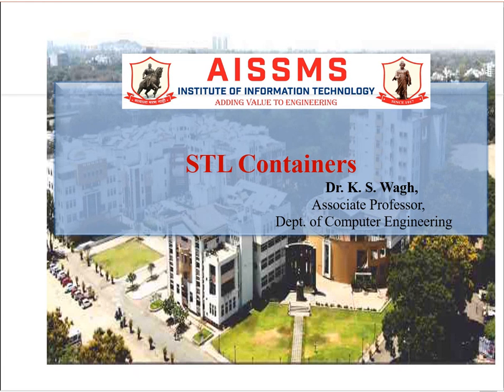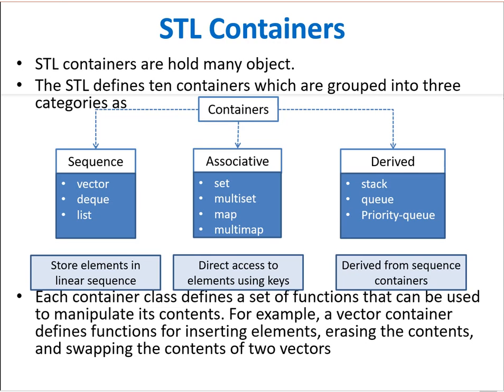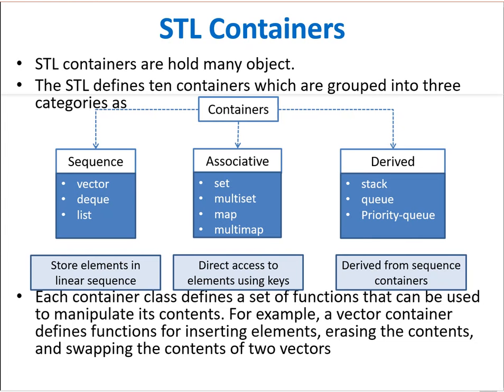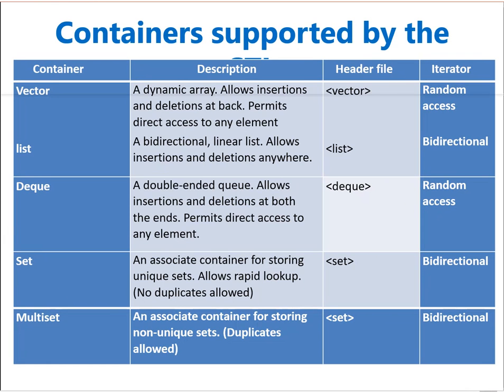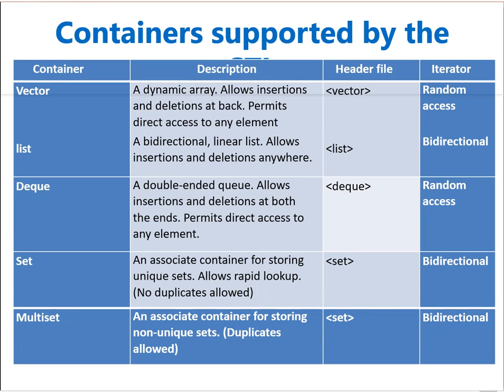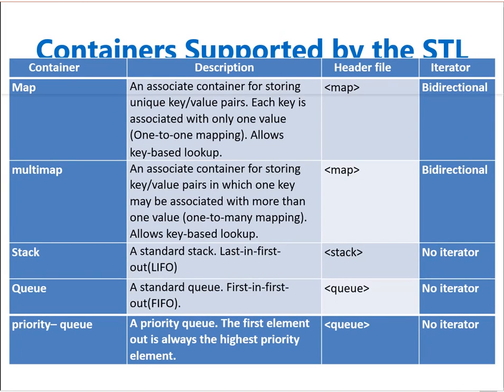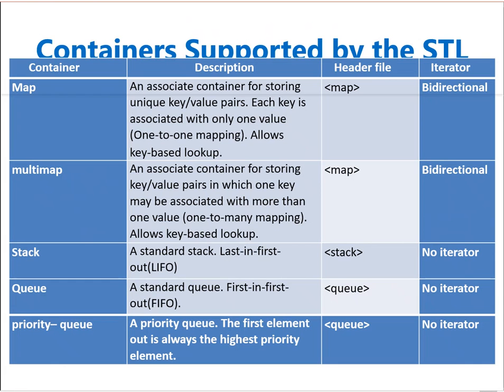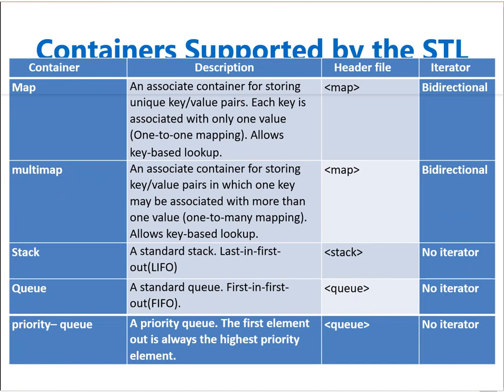STL Containers in C++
Video By Dr. K. S. Wagh on "STL Containers in C++". In this video types of STL Containers in C++ explained.